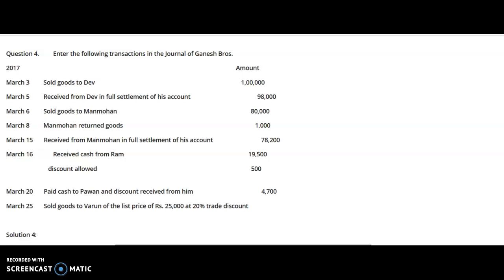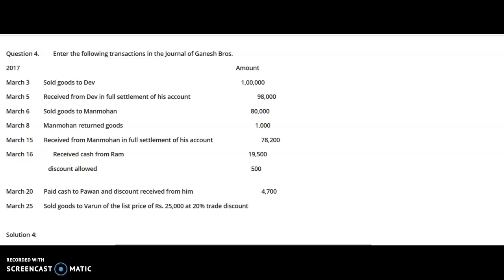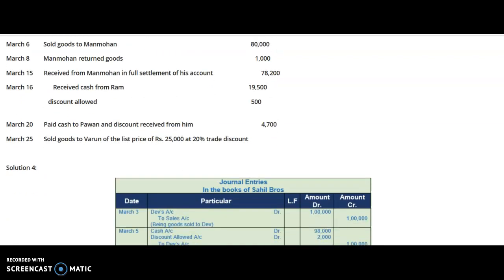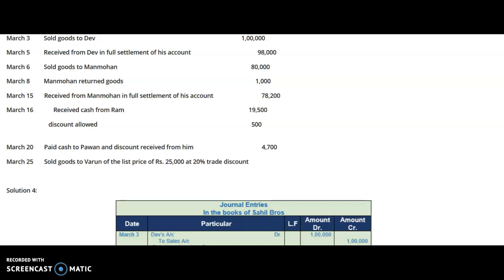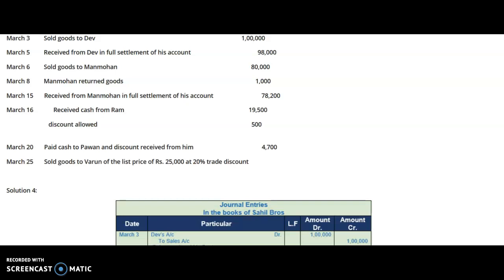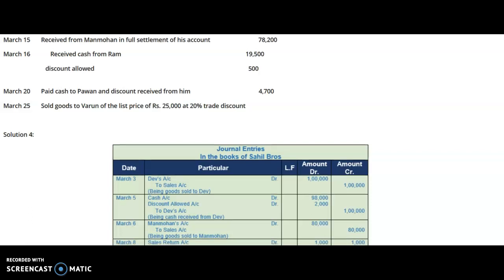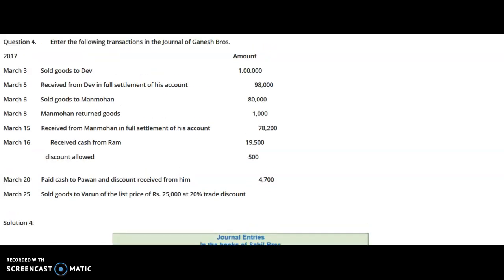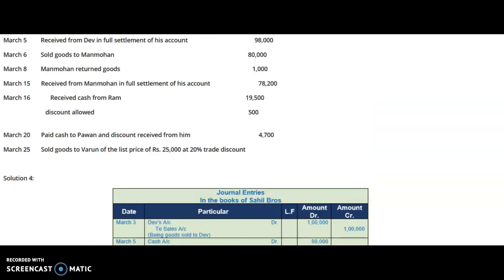Journal Entries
Explanation of numerical problems of the Journal Entries